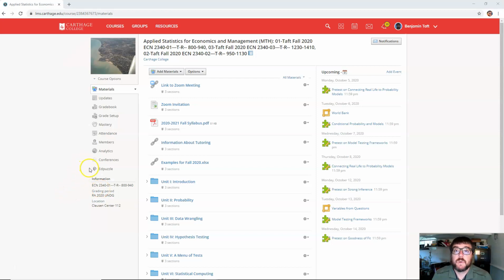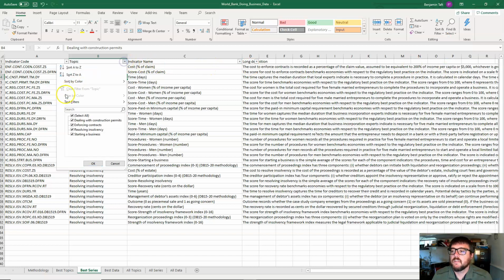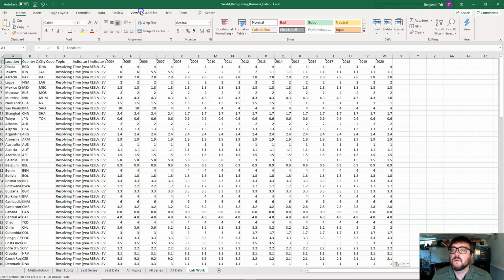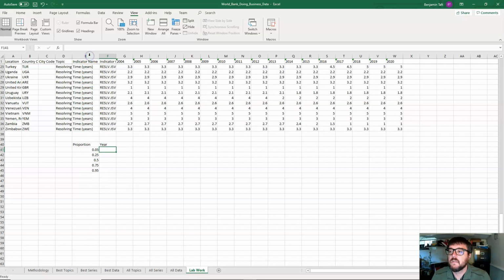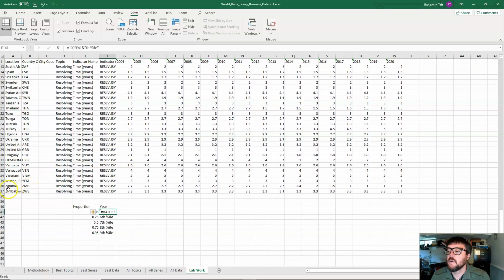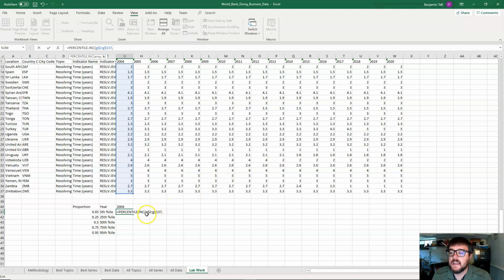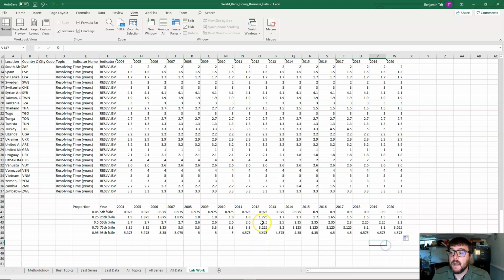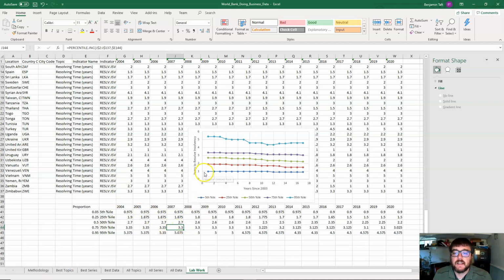Walkthrough for World Bank Lab